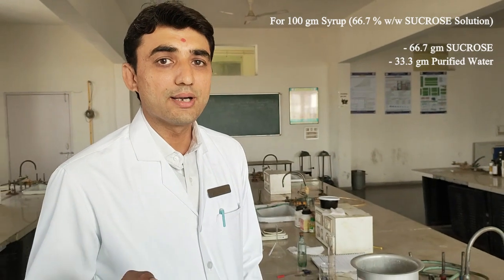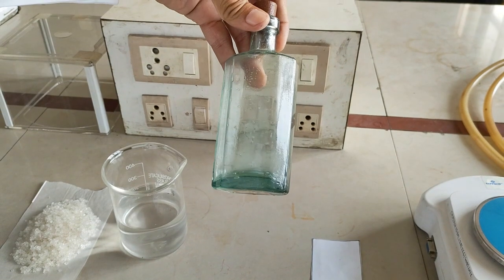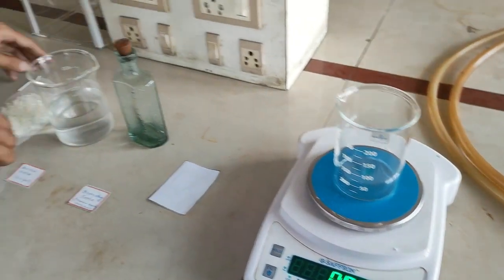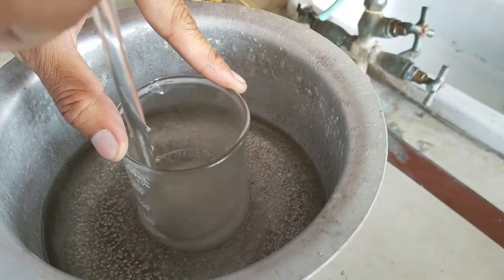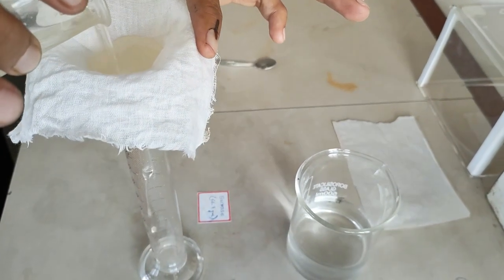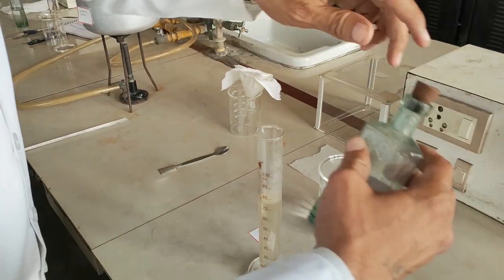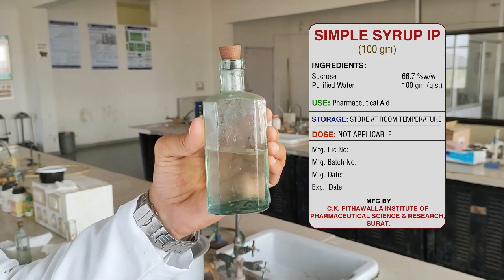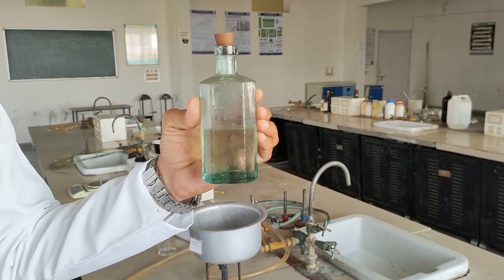Preparation of Simple Syrup IP @ Pharmaceutics Lab , CKPIPSR, Surat